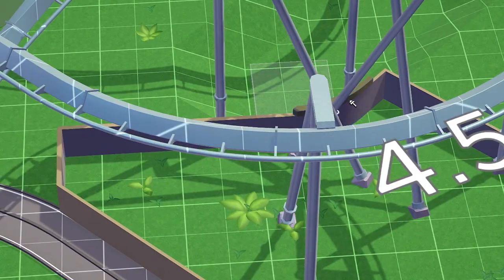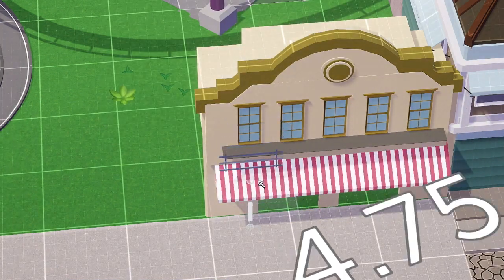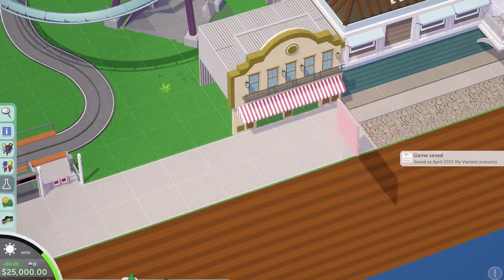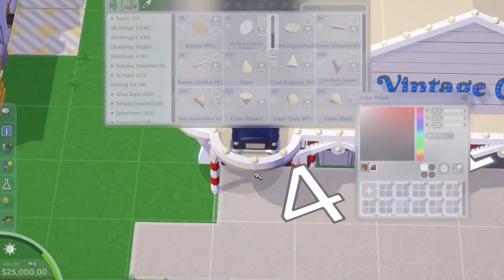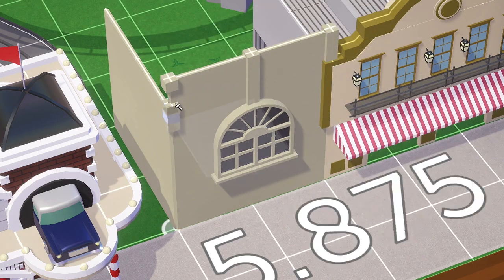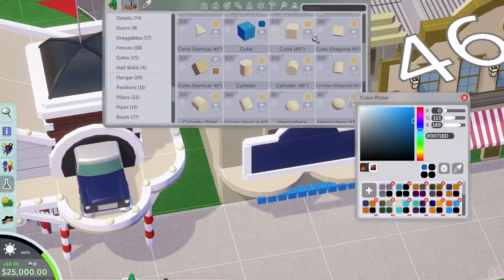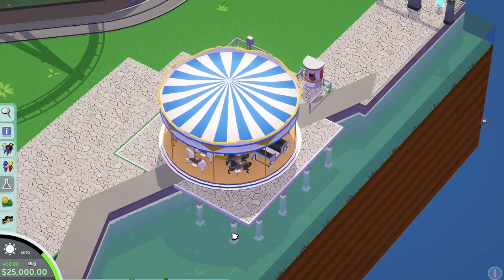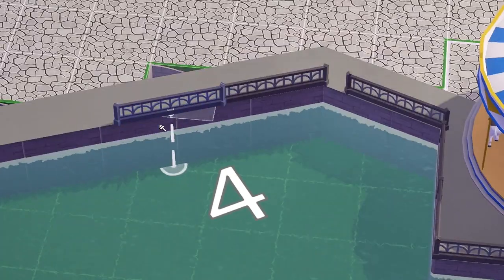Building with Freedom 2000. Building My Own Monster Pt. 3 (Parkitect)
Getting lots done today. Building a station for the vintage cars, Support work on the coaster, Some food buildings, and working for the first time with Freedom 2000 Mod which allows you to rotate any object at any angle!